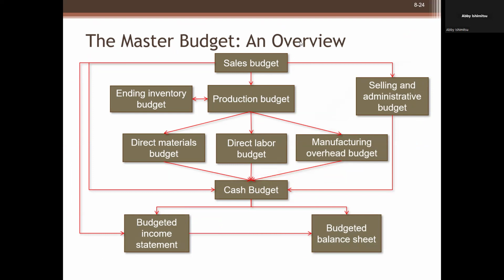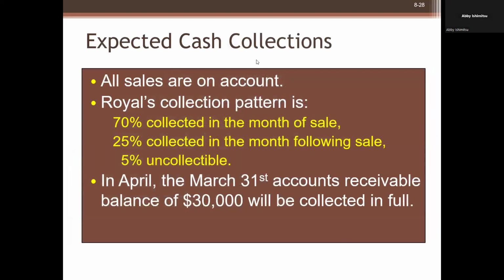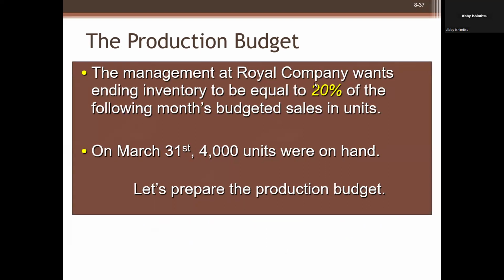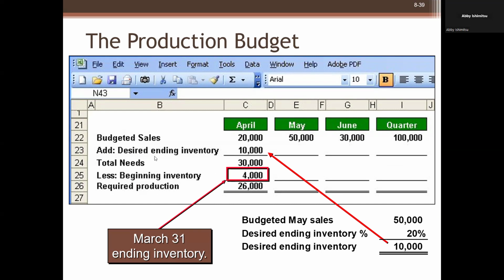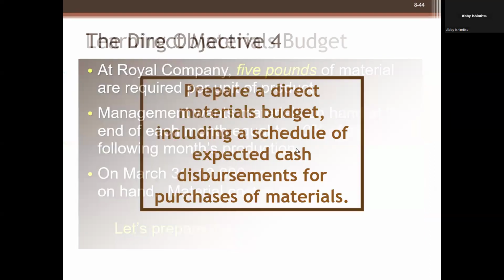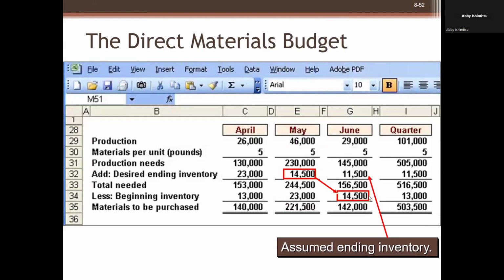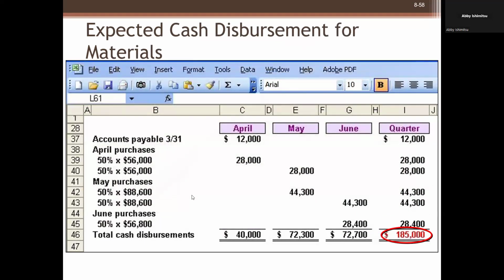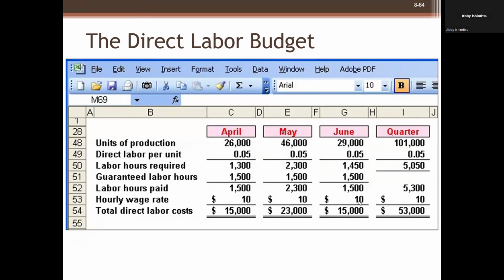Acct&203 ch8 Budgets 1